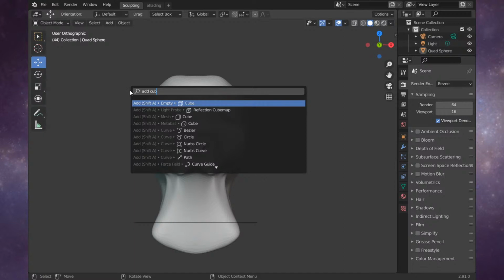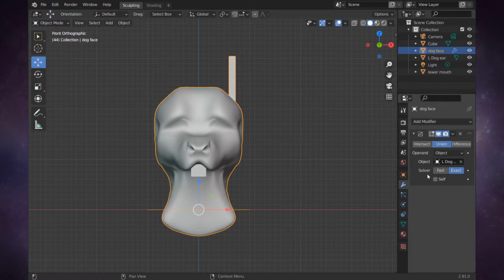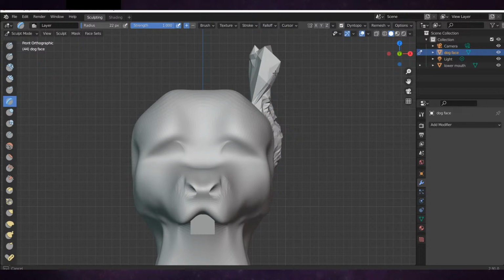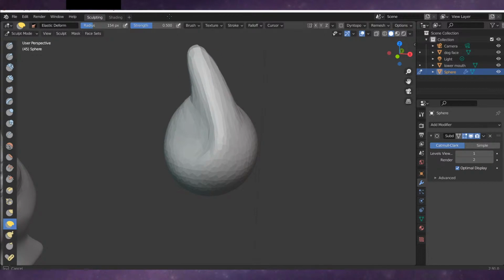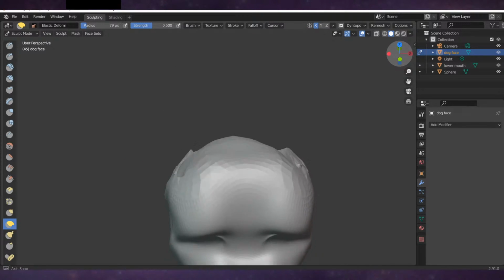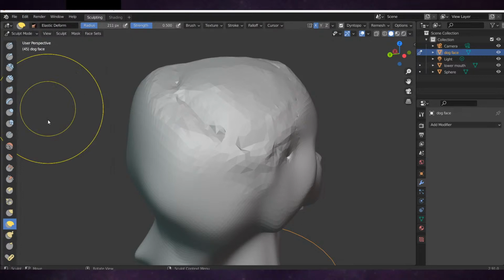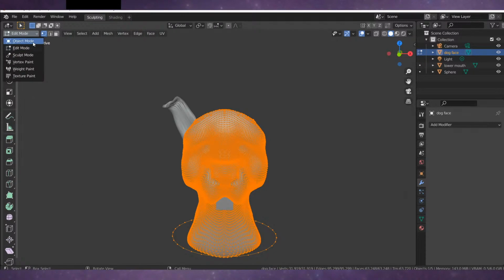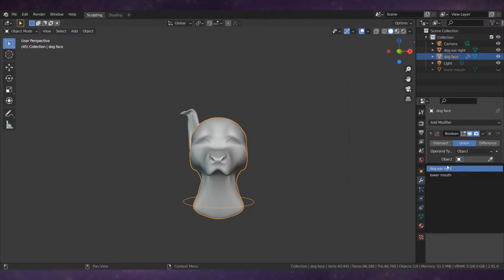Working on blender for a thing Ft Q_Mulative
Really nothing special here